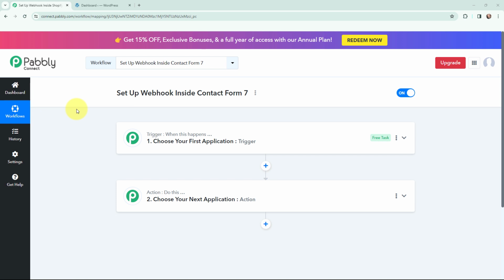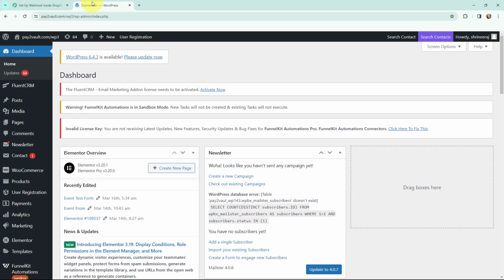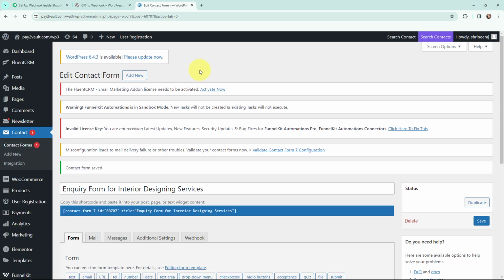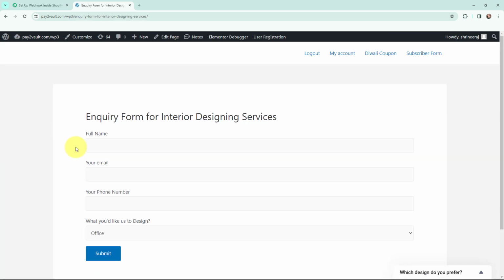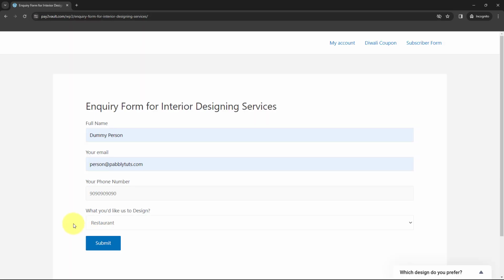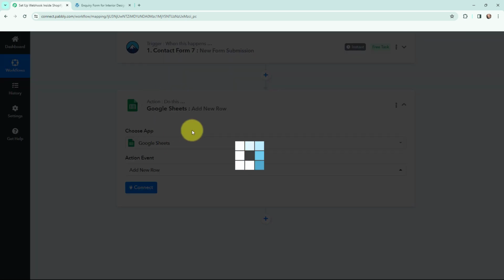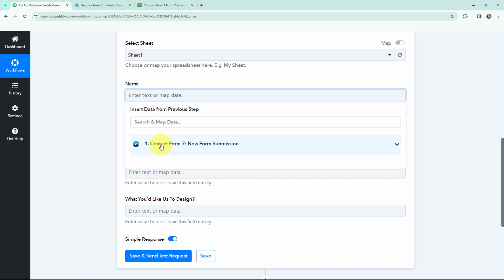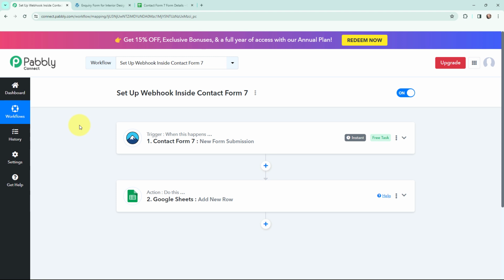How to Set-Up Webhook Inside Contact Form 7?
In this tutorial, we'll guide you through the process of setting up a webhook inside Contact Form 7, a popular WordPress plugin used for creating contact forms. By integrating webhooks, you can automate actions such as sending form submissions to other applications or services, enhancing the functionality of your contact forms and streamlining your workflow.

Discover how to configure Contact Form 7 to send form submission data to a webhook URL using the "Additional Settings" field. We'll walk you through the steps of setting up the webhook URL and defining the parameters to be included in the payload sent to the webhook endpoint.

Learn how to test your webhook integration to ensure that form submissions are successfully sent to the specified endpoint. We'll cover methods for verifying that data is being transmitted correctly and troubleshoot any issues that may arise during the setup process.

Explore advanced webhook configurations in Contact Form 7, such as adding custom headers or modifying the payload structure to meet the requirements of your webhook endpoint. You'll have the flexibility to tailor the integration to your specific needs and ensure seamless communication between Contact Form 7 and external applications.

Experience the benefits of automating form submissions and integrating Contact Form 7 with your favorite tools and services.

1. Automation: Pabbly Connect offers automation capabilities that can help you automate mundane and repetitive tasks. This allows you to save time, money and resources.

2. Integration: Pabbly Connect provides a wide range of integrations so that you can connect different web services with each other. This helps you to create smarter workflow processes and make your business more efficient.

3. Security: Pabbly Connect takes security seriously and provides an industry-standard security system to protect your data and applications.

4. Scalability: Pabbly Connect is highly scalable and allows you to easily add new applications and services to your workflow.

 5. Cost-effective: Pabbly Connect is cost-effective and provides plans for different business sizes.